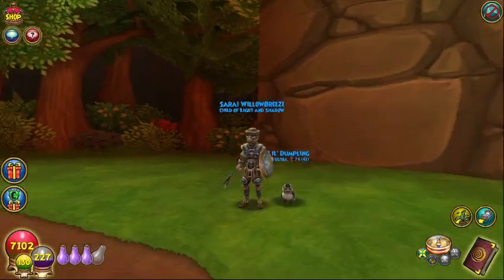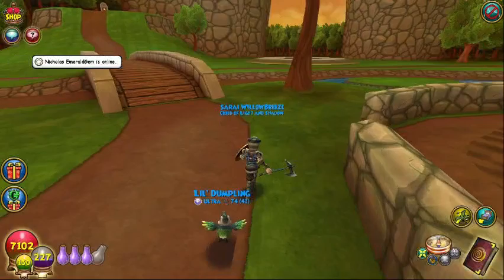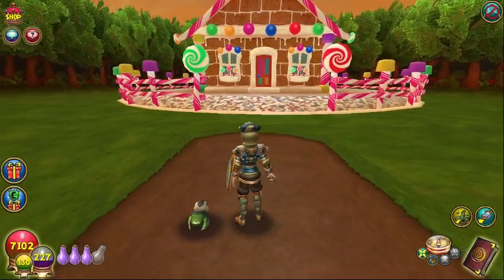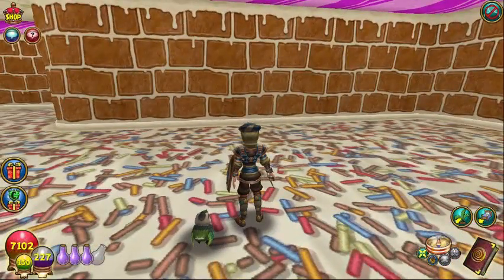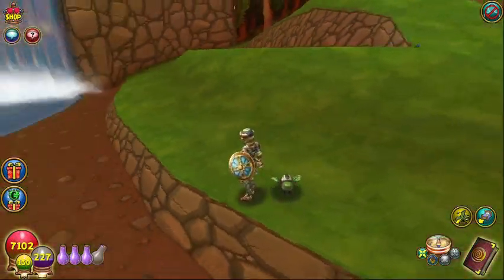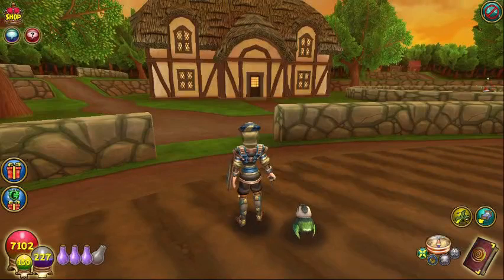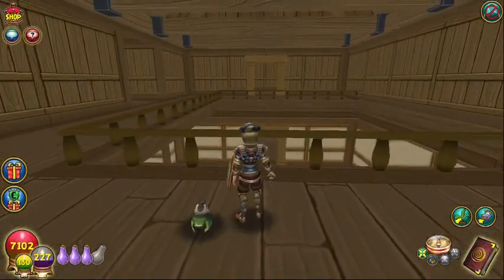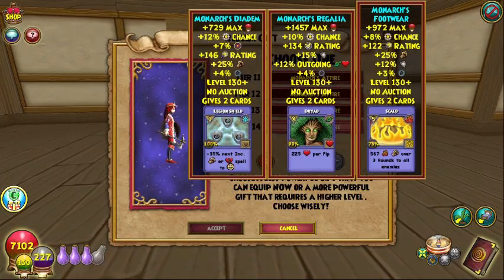Fantastic Fairytale Bundle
**Magical Mystery Tours** presents for your viewing pleasure, the complete walk-through of KI's newest bundle!  Full of fairytales and fables it's appropriately named "The Fantastic Fairytale Bundle".  We'll visit all the corners of this expansive home, traveling through hidden tunnels to some areas. I'll go through the wand and the gear, level by level, so you see exactly what each has to offer. Personally I rate this bundle as a must have!  Great job KingsIsle!

Here's a link to my "Happily Everafter" article at Ravenwood Academy.  In it we ponder on the morals behind the fables.  Hope you enjoy it!